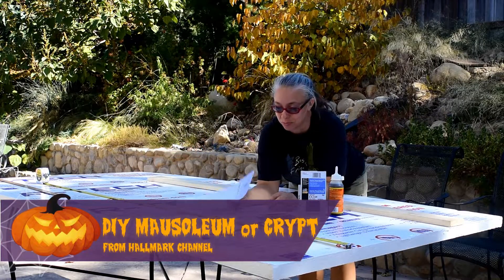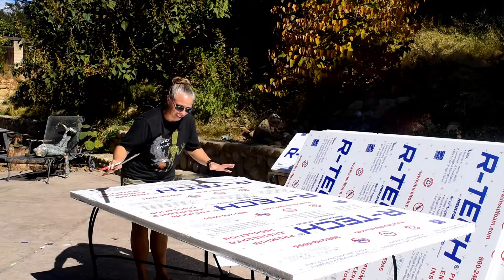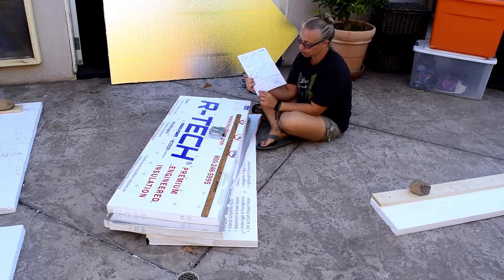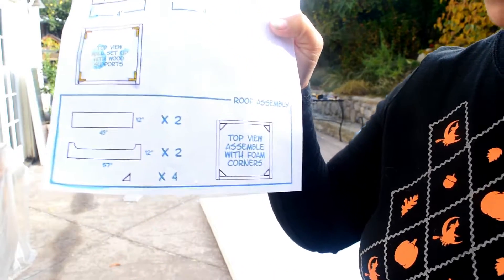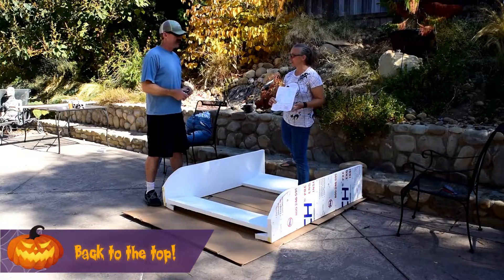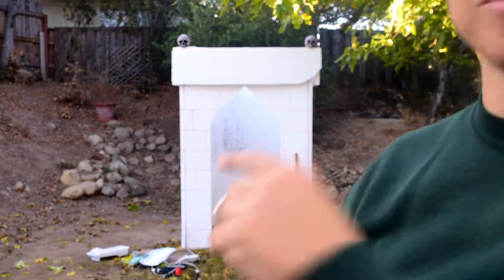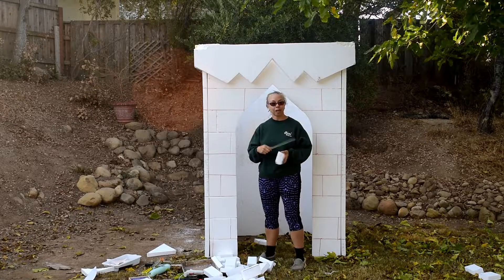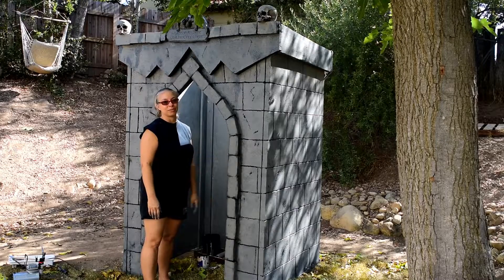DIY Mausoleum Crypt Foam prop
Make your own mausoleum crypt prop for Halloween. I recreated the Hallmark channels Crypt with every step using their instructions. See the good, the bad, and see me screw up. In the end I was very happy with the results.

Materials
4 pieces of 4x8 2inch extruded polystyrone insulation boards
(I didn't have this foam)
Multi purpose jig saw
Pencil/Pen
8 3inch door hinges w/ removal pins
Screws
8 1x4 wood boards
Heat gun
Hot glue gun
Gray paint
Black Paint
Gorilla Glue ( used up one bottle)
Paint brushes
Xacto Knife

Took me $100 and three days to make, mostly because the time for the glue to dry.

What would you do different, share your thoughts?